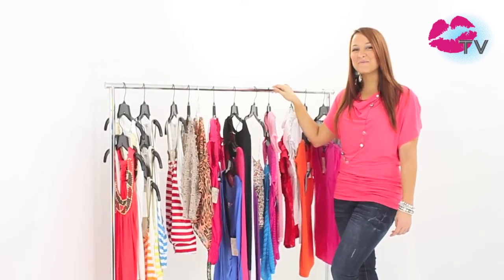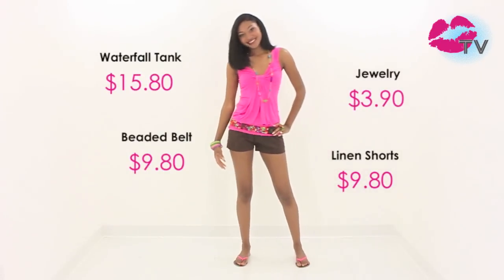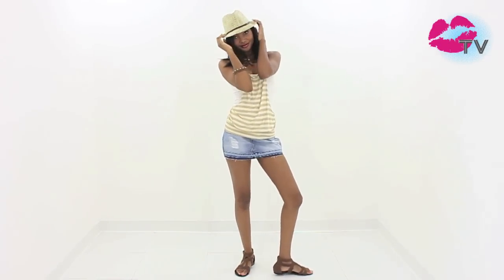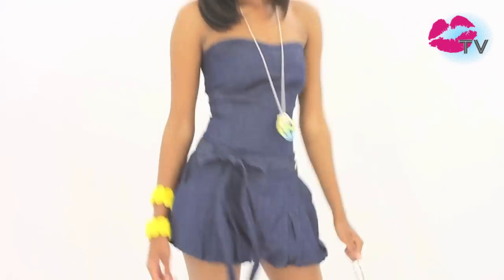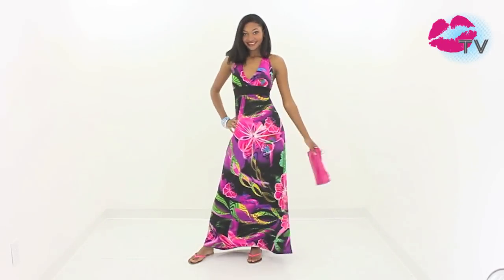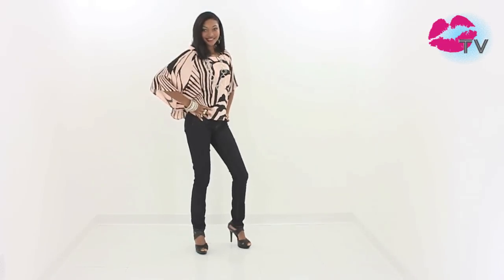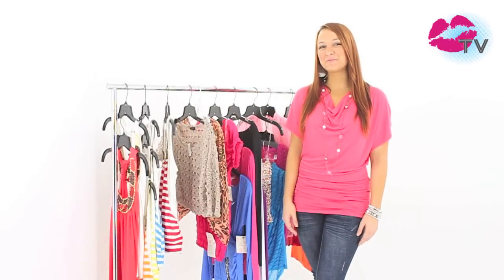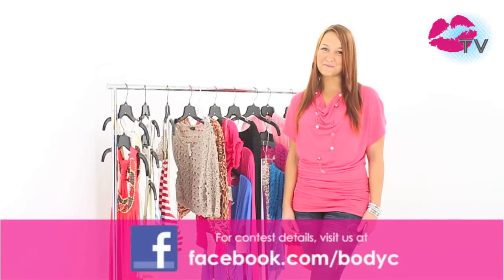Voted Most Popular: Spring Break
Check out some of our hottest looks for Spring Break 2011 :)
Enter our Spring Break Snapshot Contest! We're giving away $1000 in Body Central merchandise of YOUR choice!